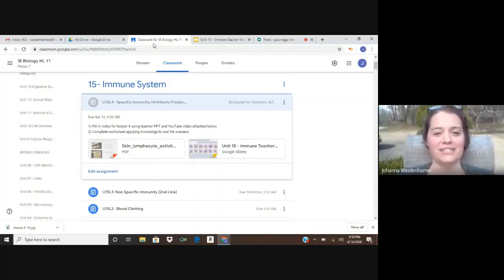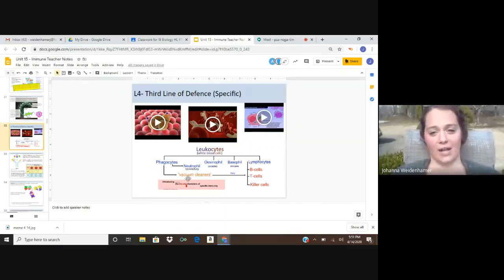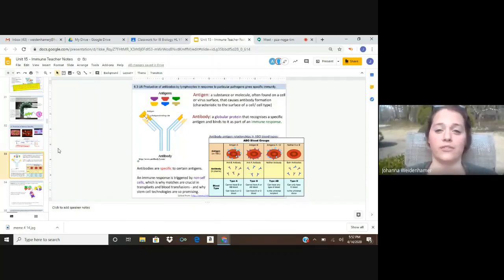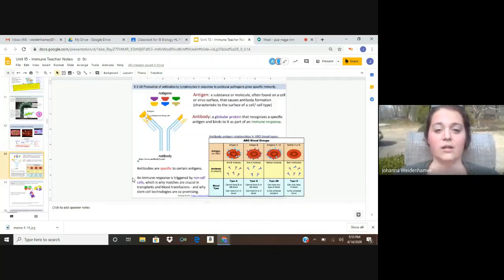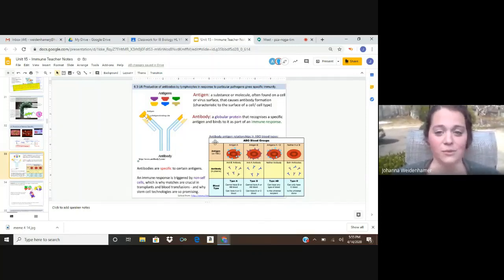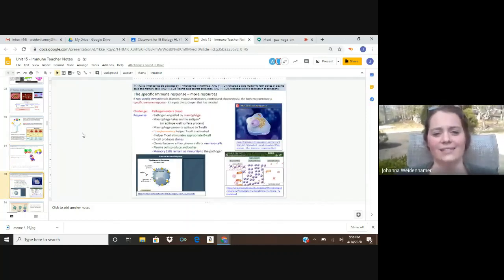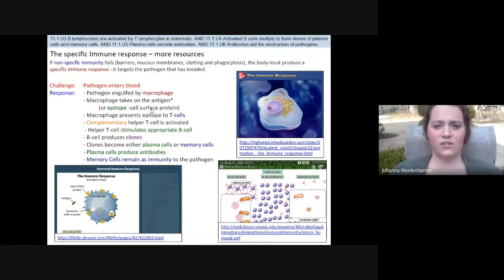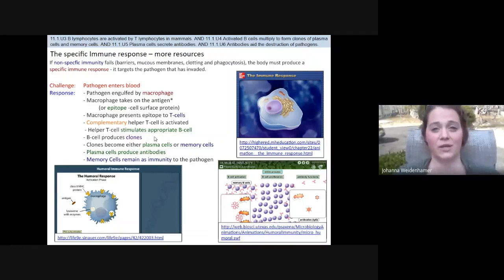IB HL Bio U15 Immune System L4 Specific Immunity Part 1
In today's lesson we will discuss the body's 3rd line of defense against pathogens/invaders.  The 3rd line of defense is also called the specific immune response.